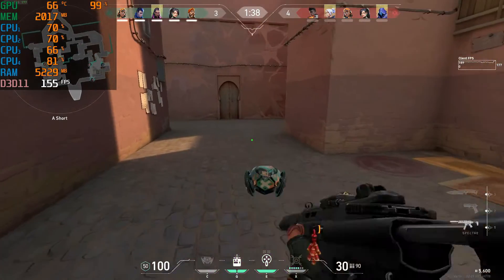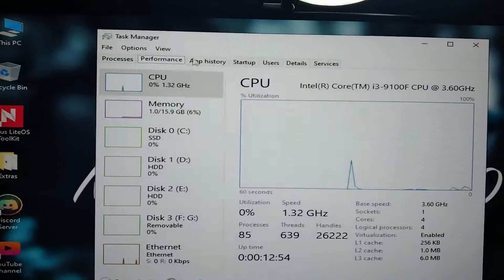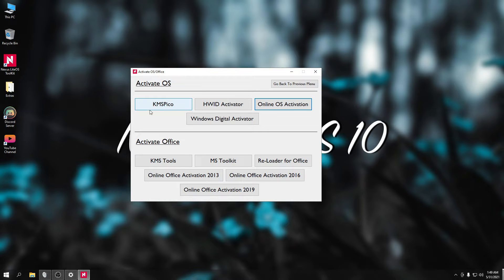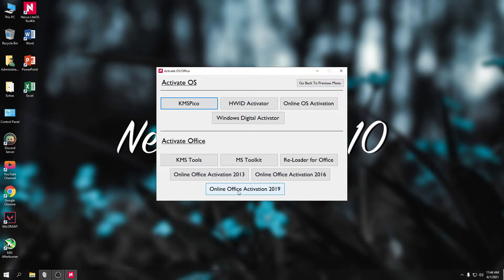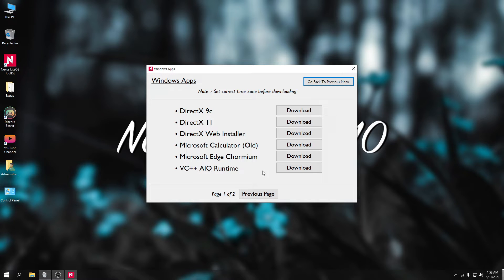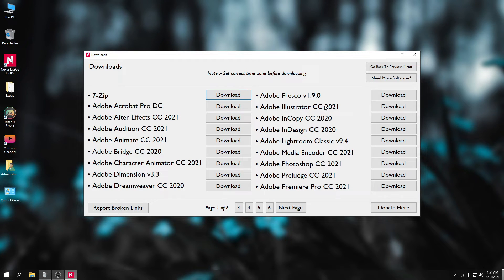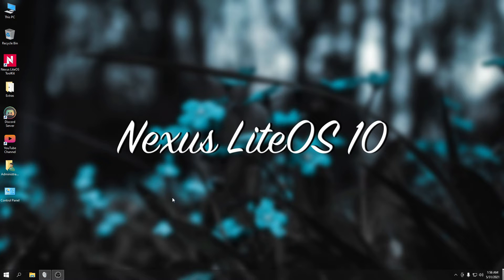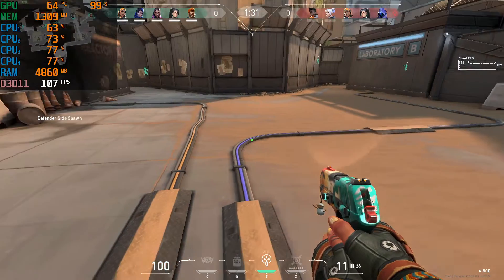Windows 10 pro lite gaming | Nexus LiteOS best custom OS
Nexus Lite O.S 10 is based on Windows 10 tweaked edition, especially to improve gaming performance in low-end PCs. This build is based on the latest 21H1 update. ISO used for tweaking : Windows 10 X64 {GEN2} ISO Size 2.7Gb. Included Best Nexus Toolkit.
Game Test: Valorant and Streetfighter | Power Rangers: Battle for the Grid

Please connect to: (cHANNEL) TheWorldofPC
L!ink H3r3:

⚠️❌BEWARE OF FAKE ACCOUNT ❌⚠️